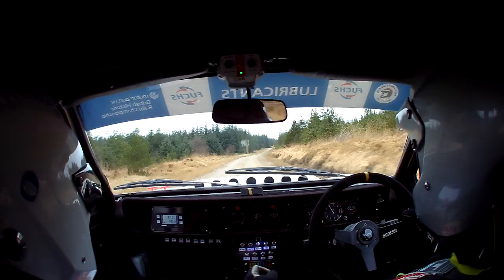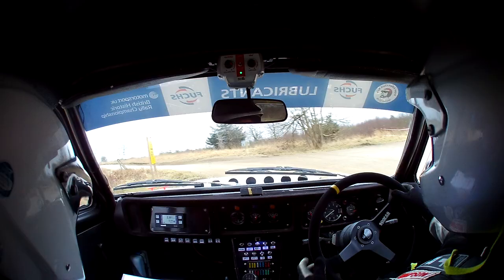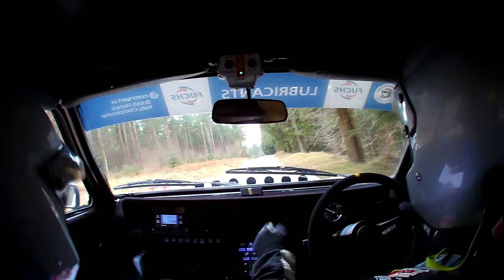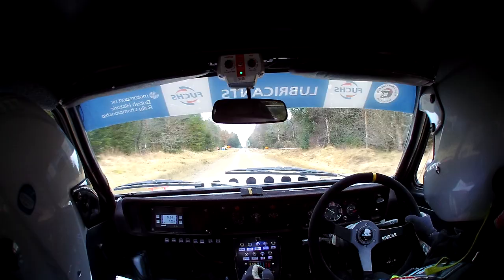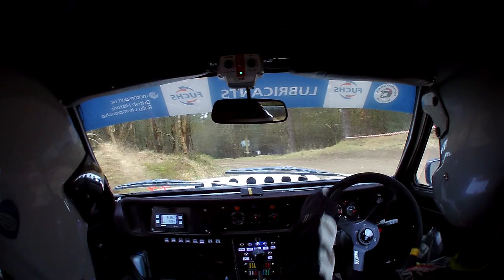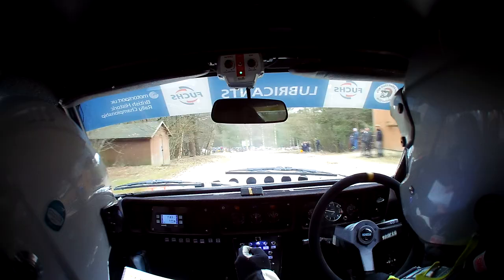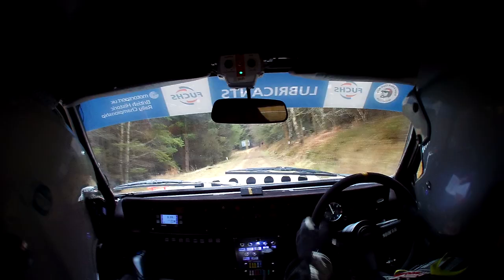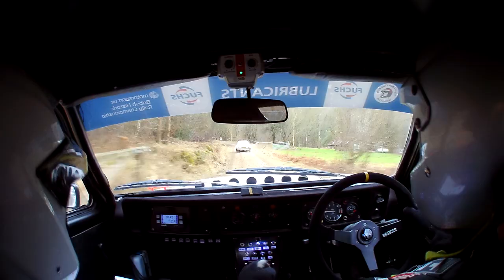Riponian rally 2023 Vauxhall Chevette HSR Ben Jemison - James Dixon SS5 Cropton